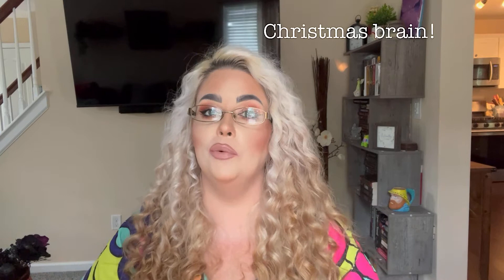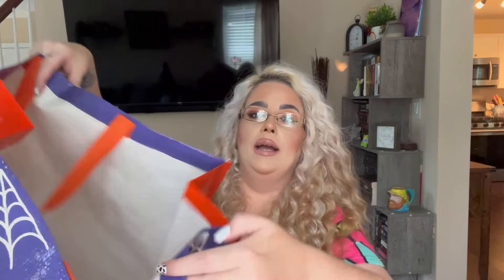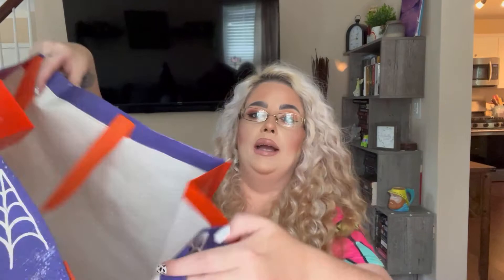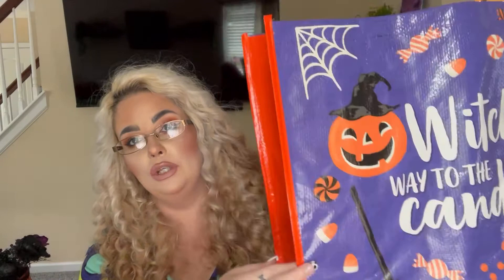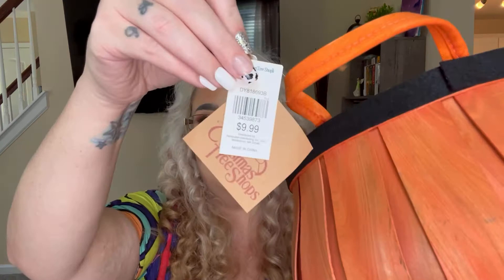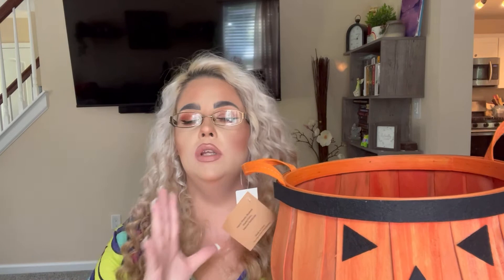Fall and Halloween Decor Haul! 5 foot Gnome?! 🎃🍃🍂🍁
TikTok charlinestylesbeauty
instagram charlieprager